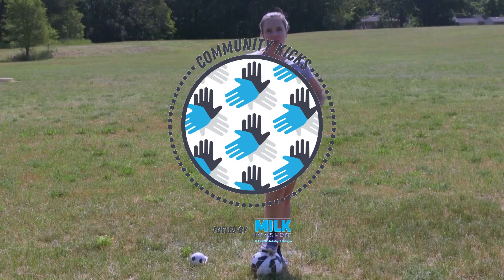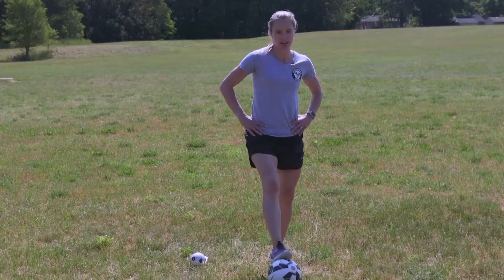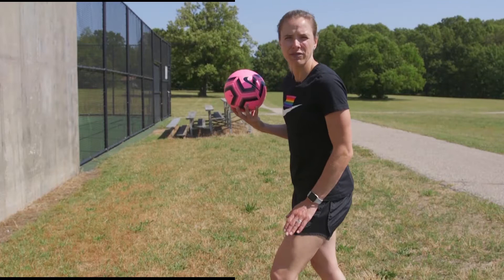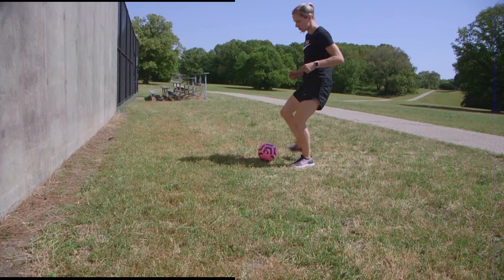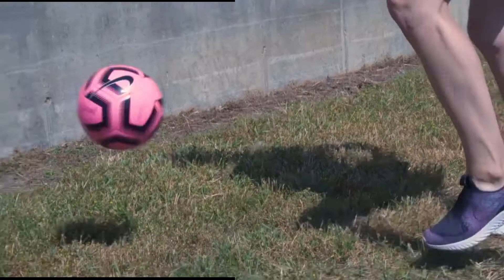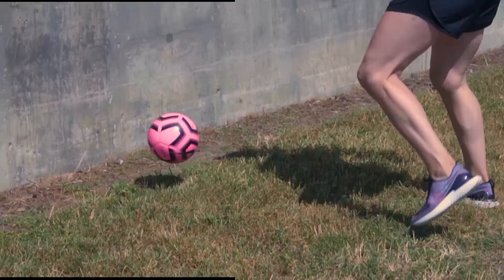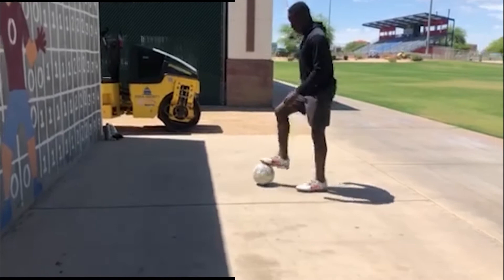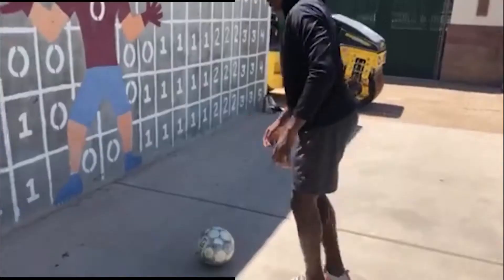Week 2 - Passing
Olympian Lindsay Tarpley and her guest coaches Azaad Liadi, Mami Yamaguchi, Andrea Garcia and Tara Arlin show us the basics of passing a soccer ball.